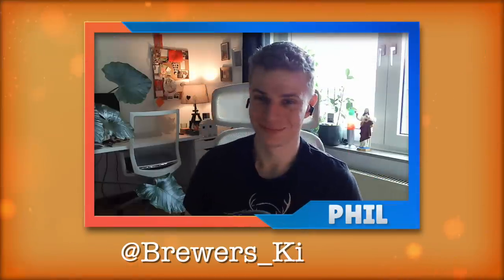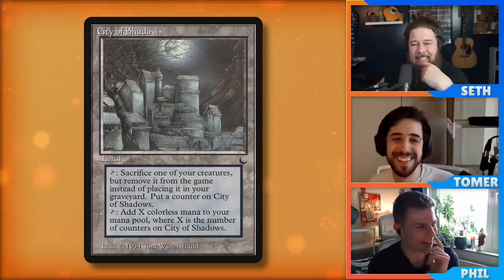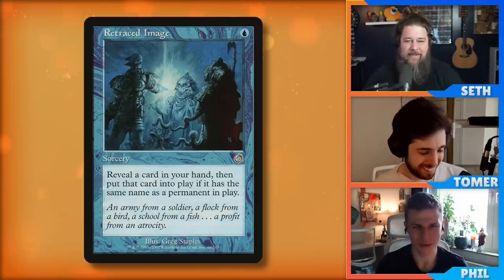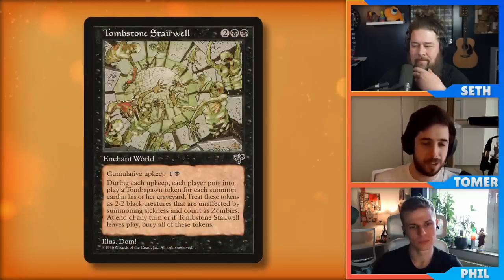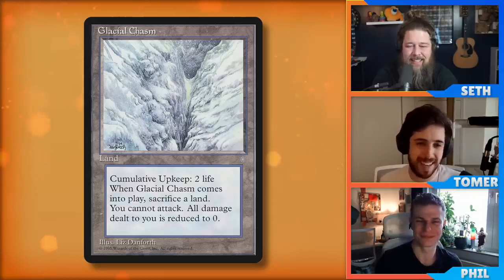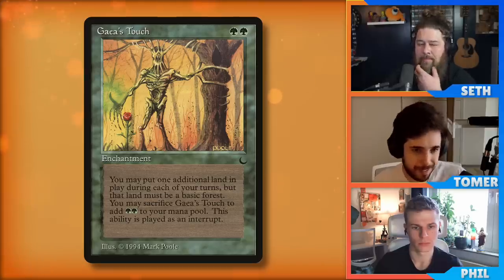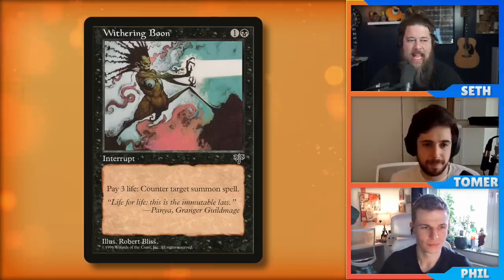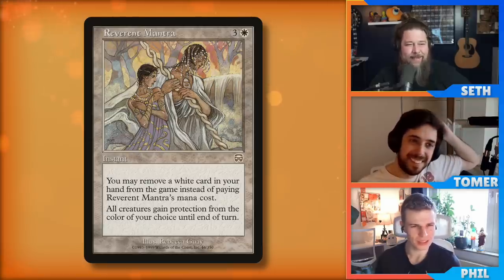Weird Old Cards | Commander Clash Podcast 140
Let's talk about weird old cards that we've played recently!

Use the same gaming accessories as we do on our channel!

0:00 intro
4:36 City of Shadows
10:36 Retraced Image
15:18 Mind’s Eye
20:17 Tombstone Stairwell
25:20 Glacial Chasm
30:08 Smoke
33:37 Gaea’s Touch
37:13 Withering Boon
40:30 Vanishing
45:00 Reverent Mantra
50:04 Ritual of the Machine
52:48 War’s Toll
55:23 outro